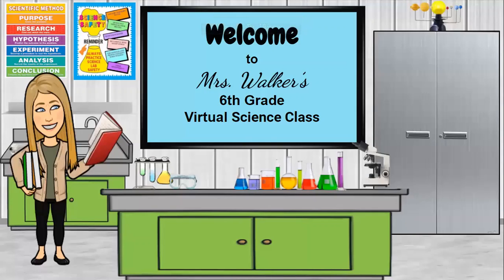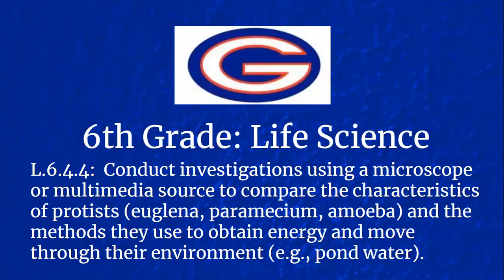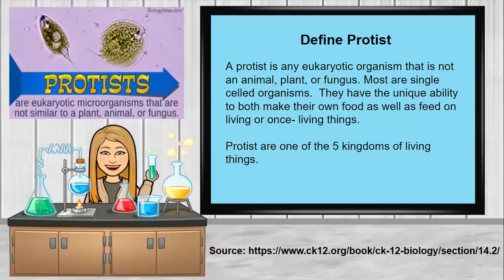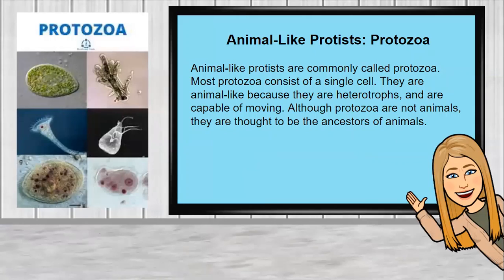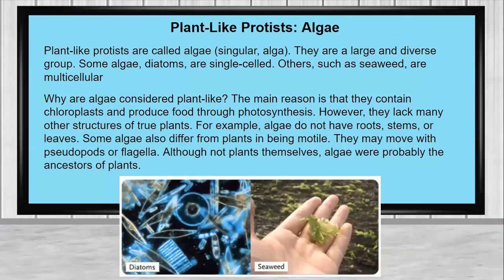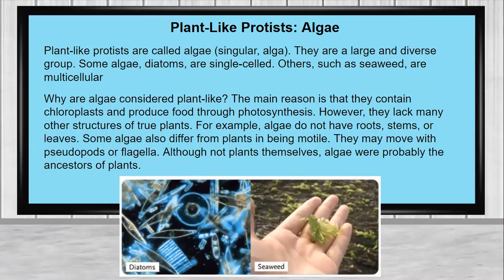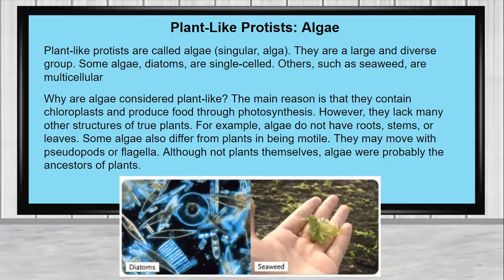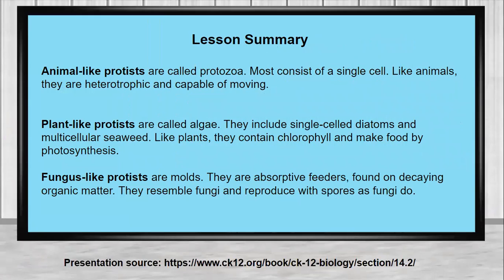SCI Grade 6 L.6.4.4 Protists